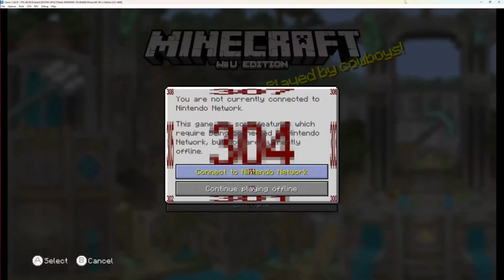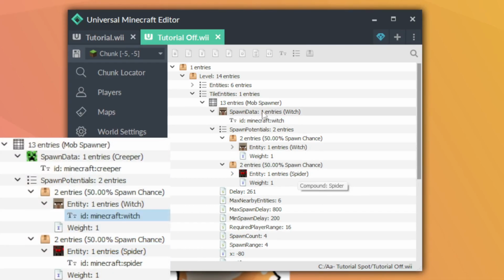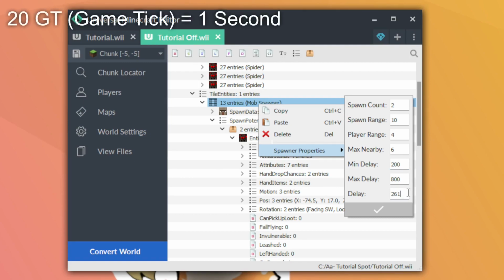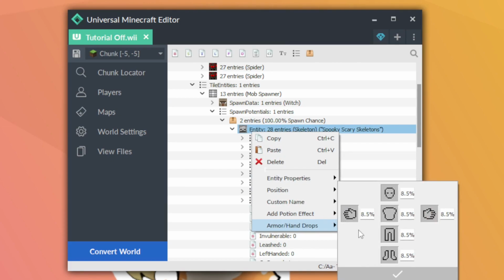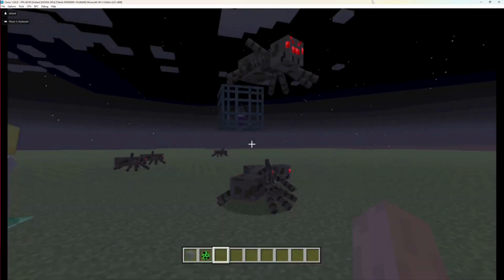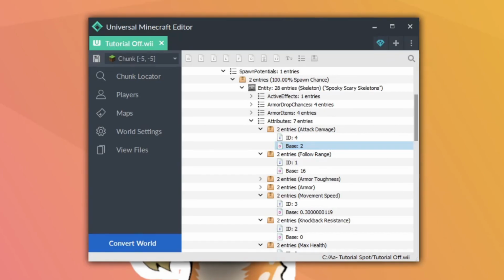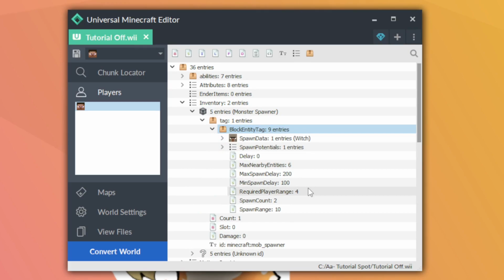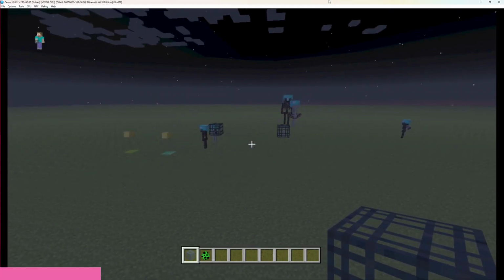Mob Spawners : How To Minecraft World Modding Tutorial - Part 5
This video explains how to modify Mob Spawners as both Tile Entities and Items in UME (Universal Minecraft Editor)

+++ VIDEO RESOURCES +++

"FLOAT", Spawn Buffer Mob Code:
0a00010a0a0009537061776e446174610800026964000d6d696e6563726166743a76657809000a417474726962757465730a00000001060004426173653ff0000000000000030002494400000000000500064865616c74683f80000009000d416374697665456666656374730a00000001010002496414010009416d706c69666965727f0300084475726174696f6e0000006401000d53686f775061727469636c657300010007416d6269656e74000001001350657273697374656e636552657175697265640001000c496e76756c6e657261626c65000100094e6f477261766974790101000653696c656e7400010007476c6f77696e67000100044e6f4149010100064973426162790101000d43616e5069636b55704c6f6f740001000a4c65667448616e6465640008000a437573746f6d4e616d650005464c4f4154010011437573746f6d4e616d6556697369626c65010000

+++ TIMESTAMPS +++

0:00 Introduction
0:47 Setting Up the World
1:30 Multiple Mobs from the Same Spawner
3:20 Multiple Mobs from the Same Spawner Showcase
4:32 Multiple Mobs from the Same Spawner Continued
6:25 Spawner Properties
10:31 Spawner Properties Showcase
11:20 Mob Properties
13:18 Mob Custom Drops and Appearance
17:39 Mob Drops, Appearance, and Properties Showcase
18:37 Mob Attributes
22:49 Mob Attributes Showcase
24:57 Item Spawners
28:56 Item Spawners Showcase
30:13 Wrap Up

+++ LINKS +++

Channel Merch